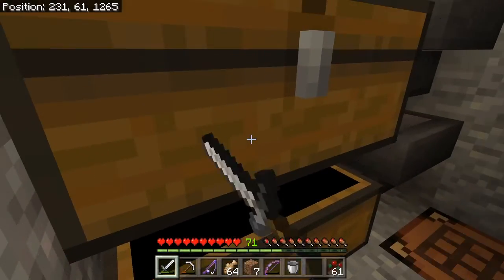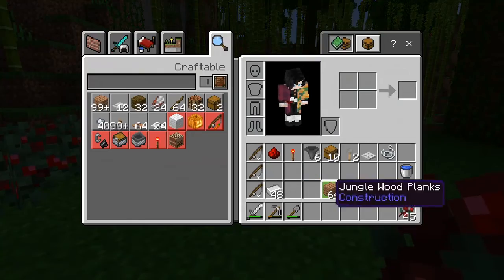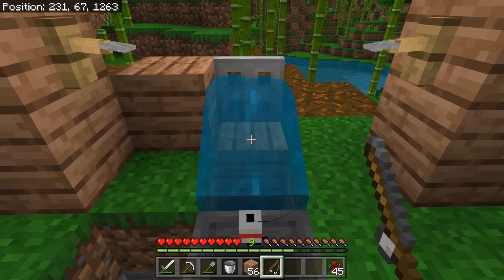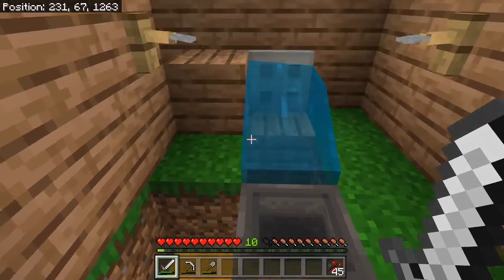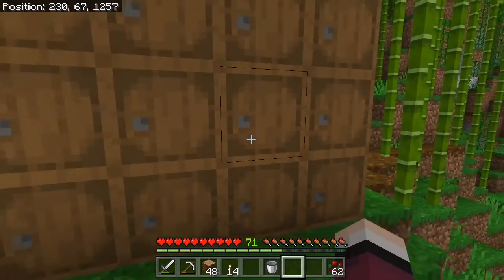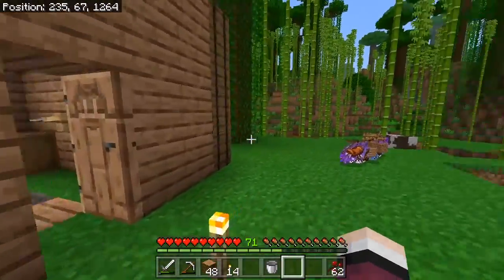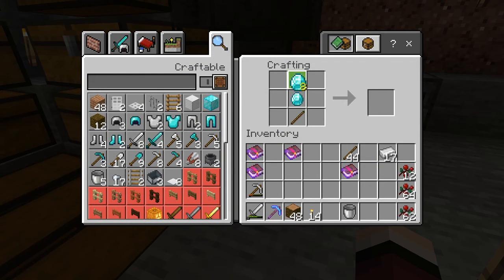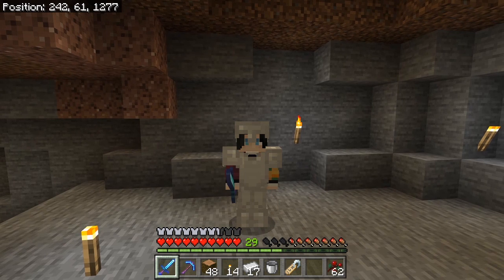How To Make a AFK Fish Farm | Minecraft Bedrock Guide Ep 3 (Minecraft Bedrock 1.14 Realms)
In todays episode we talk about what AFK fishing is and all the good loot you can get from it!